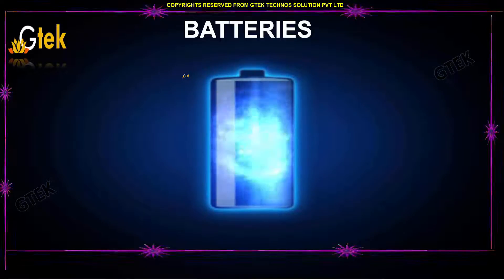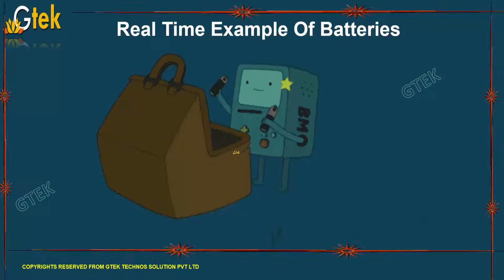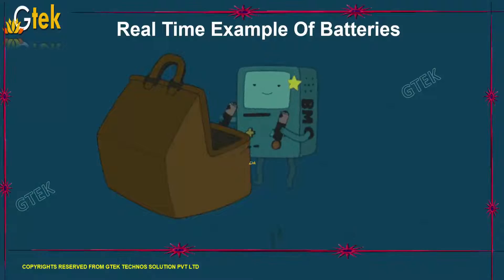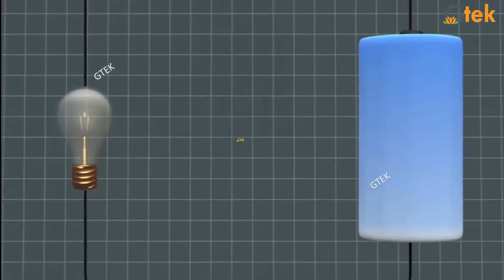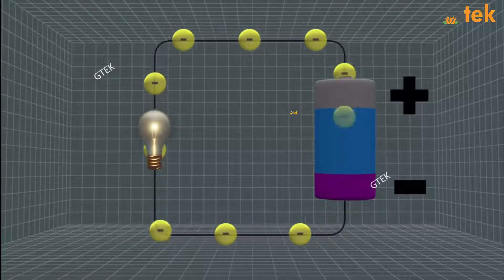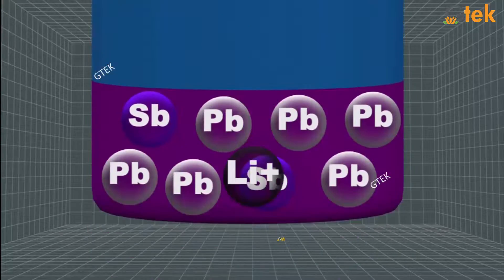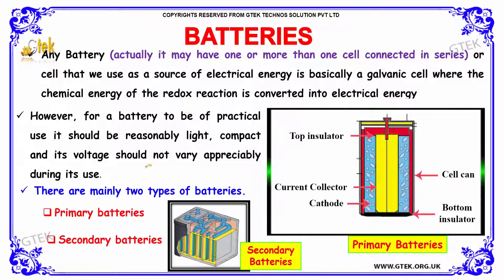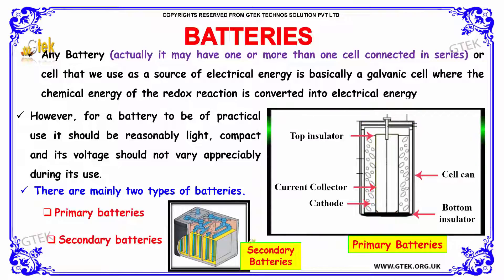batteries electrochemistry 2 class 12 chemistry subject notes lectures cbse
batteries electrochemistry 2 Top most best online video lectures preparations notes for class 12 chemistry CBSE IIT-JEE NEET exam +2/12thstd standard intermediate PUC college exams preparations tips and tricks all questions with solutions

primary batteries
secondary  batteries
fuel cells
corrosion
secondary batteries definition
What is the secondary cell?
What is a cell in a battery?
What are secondary cells?
What is a rechargeable battery made out of?
Types of Battery
advantages of secondary cells
secondary batteries lithium rechargeable systems
secondary battery connector
secondary battery charger
secondary battery charging circuit
how secondary batteries work
advantages of secondary batteries
disadvantages of secondary batteries
characteristics of secondary batteries
classification of secondary batteries
primary batteries contain
primary batteries definition
primary batteries types
primary batteries uses
primary batteries advantages
primary batteries and their characteristics
why primary batteries are not rechargeable
types of primary batteries
Primary or non rechargeable Batteries
Types of Batteries and Their Applications
What is the use of a battery?
how does a primary battery work
How do Batteries Work?
Corrosion Definition
Types of Corrosion
causes of corrosion
corrosion prevention
corrosion materials
corrosion aluminum
corrosion anode cathode
corrosion around battery terminal
corrosion reaction
corrosion a chemical reaction
corrosion of conformity
corrosion chemical reaction
corrosion mechanism
corrosion process
corrosion steel
fuel cells energy
fuel cells advantages and disadvantages
fuel cells hydrogen
fuel cells definition
fuel cells and batteries
what is a fuel cells
How do Fuel Cells Work?,
Hydrogen Energy and Fuel Cell Technology
what is a hydrogen fuel cell
types of fuel cell
How does a hydrogen fuel cell work?
fuel cells alternative energy

Pre-primary
Primary
Middle/ upper-primary
Senior secondary
inter college

AIIMS MBBS
AIPGDEE
AIPGMEE
JIPMER
BCECE
COMEDK UGET
EAMCET Medical
GUJCET
RPMT
UPCPMT
UPCAT
UPMT
AIIMS Nursing
BVP CET MBBS
AIPMT
AFMC PMT
AIIMS MBBS
COMEDK PGET
KRLMPCA PGCET
Manipur PG Medical Exam
MH PGMPGDCET
PGMET J&K
UKPGMEE
UP PGMEE
UPPGMET
WB PG MAT
Amrita MBBS
AMU MBBS
AU AIMEE
BHU PMT
BLDE UGET
CMC LUDHIANA
CMC VELLORE
DR. D. Y. PATIL AICET
DU Medical
HIHT PMEE
IPUCET MBBS
IPUCET Nursing
Jamia Hamdard MBBS
JIPMER MEDICAL
MAHER
MGDCH JET
MGM CET
MMU CET
NUUGET
PIMS
PU-CET
SAAT Medical
DU MET
HIHT PGMEE
NIMSET
NU PGET
GUJCET 2017
AIIMS
AIPMT
AIPVT
AFMC
BHU PMT 2017
VMU AICEE
KCET 2017
MHT CET 2017
COMEDK 2017
CMC Vellore 2017
EAMCET Medical
KEAM
UPCAT
UPCPMT
JIPMER 2017
GOA CET 2017
UPMT
AU AIMEE
HP CPMT
AMUPMDC Entrance Exam
BLDE UGET
APPG
AIET
BHU GNM
NAARM SRF PGS
JNU CBEE
PMET
AICEE
DUMET
JCECE
PIMS Entrance Exam
ARS NET
AIPGMEE
DU PGMET
KLE PGAIET
SBVUMCET
MP DMAT
AICET
CETPPMC
Manipal UGET
COMEDK PGET
NUUGET
JSSU UGET
WBJEE
MHT CET